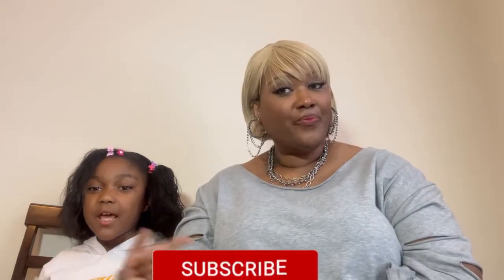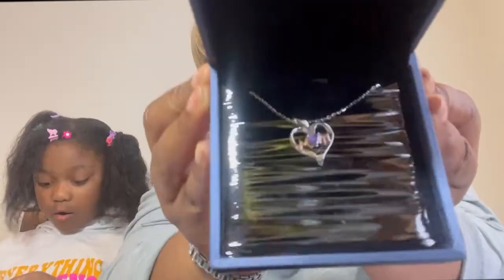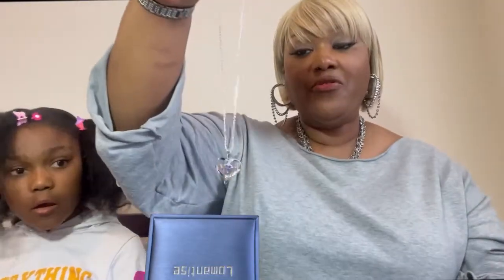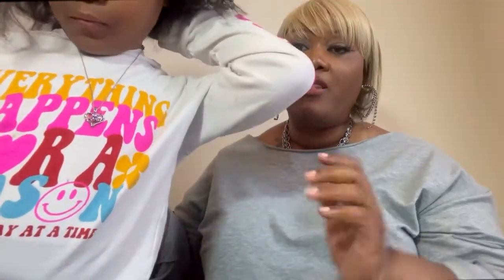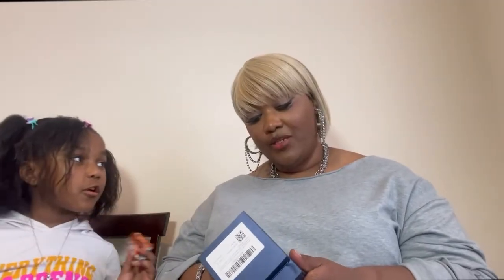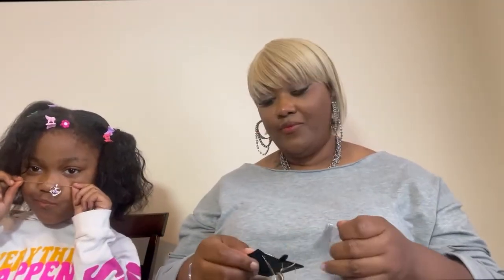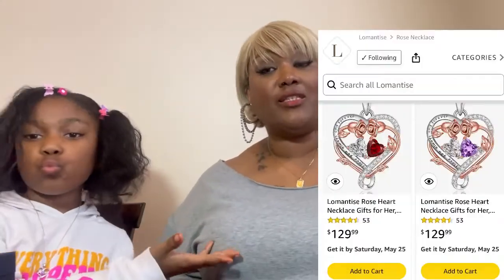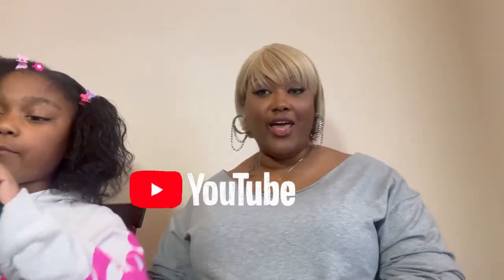Unboxing Lomantise Jewelry our HONEST REVIEW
In todays video we are Unboxing 24k Gold Lamantise jewelry review Unhoxing Lomantise jewelry lovers let’s Rate this jewelry!

🛍️Shop This Jewelry here 🛍️